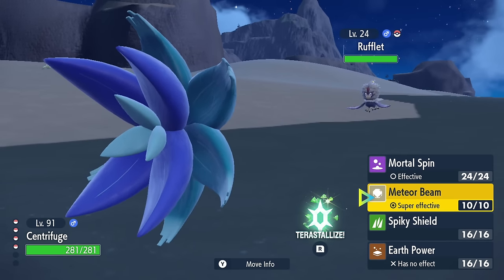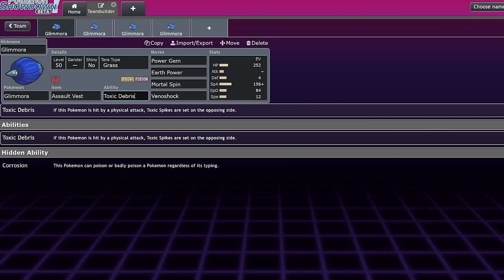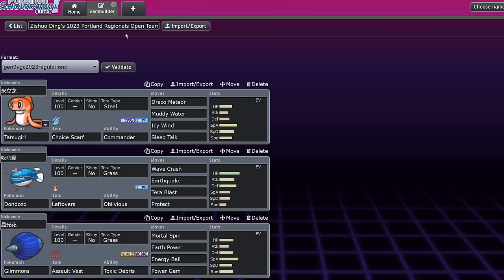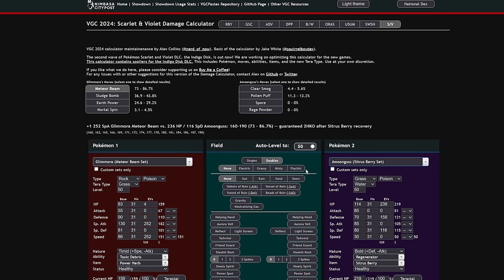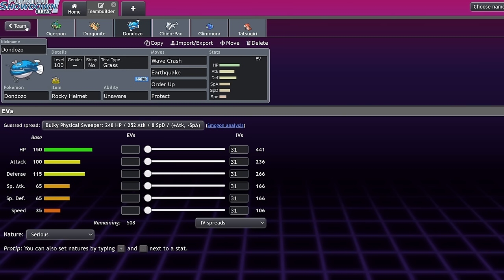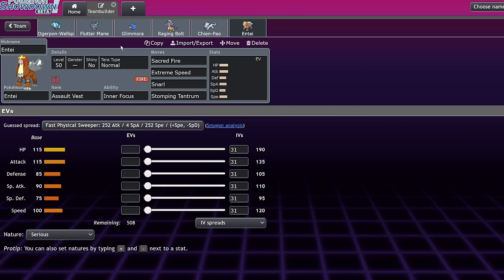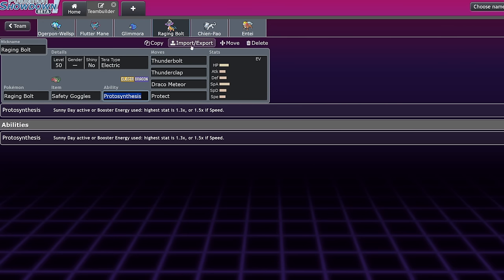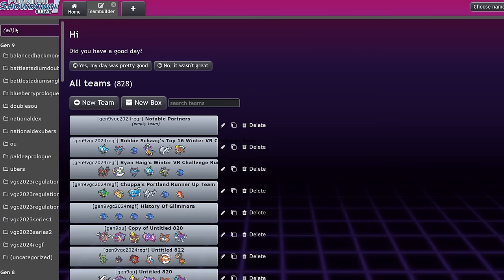How This Move BROKE GLIMMORA!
Glimmora Gaming

3. Send a tip, ask a question